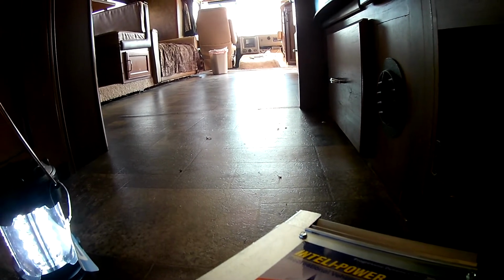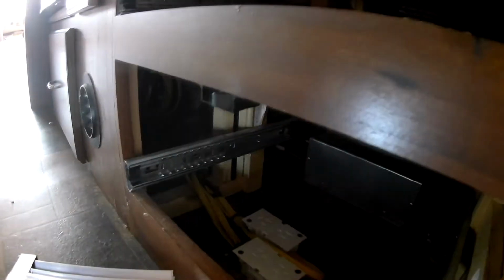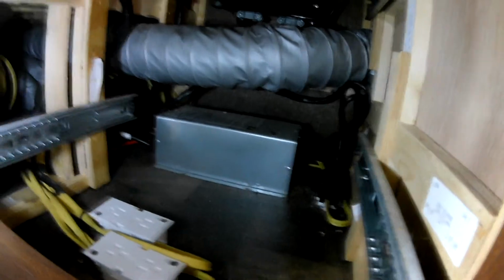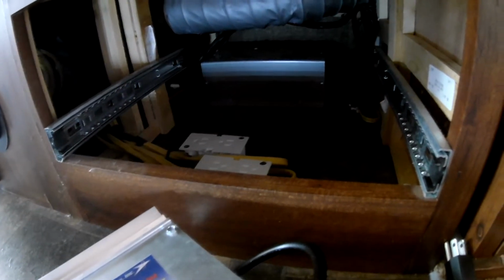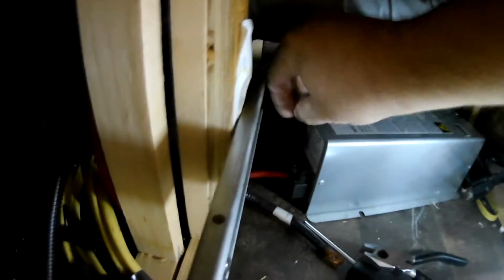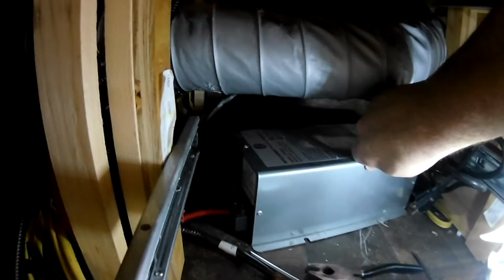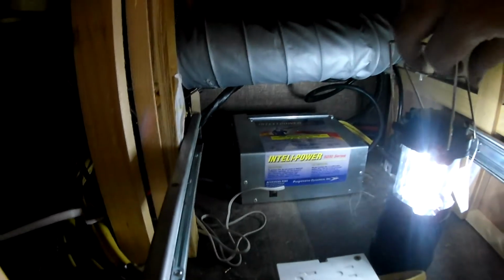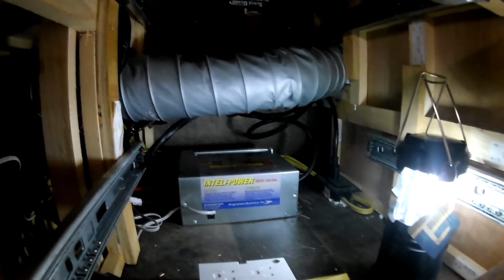Installed Progressive Dynamics PD9270 Converter in the Bounder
🛒Progressive Dynamics PD9245CV Converter - 45Amp
🛒Progressive Dynamics PD9260CV Converter - 60Amp
🛒Progressive Dynamics PD9270V Converter - 70Amp
🛒Progressive Dynamics PD9280V Converter - 80Amp

CampingFamily is a participant in the Amazon Services LLC Associates Program, an affiliate advertising program designed to provide a means for sites to earn advertising fees by advertising and linking to Amazon.com

Thank you for visiting the CampingFamily channel.  We are a family of 3; Myself, Wife and 10 year old Daughter.  We camp in NE Ohio in our 2014 Fleetwood Class A Bounder Classic 36R.  I enjoy doing mods to my campers so you will find that many of my videos are products or mods that I have done and want to pass along to the Youtube community.
Fred